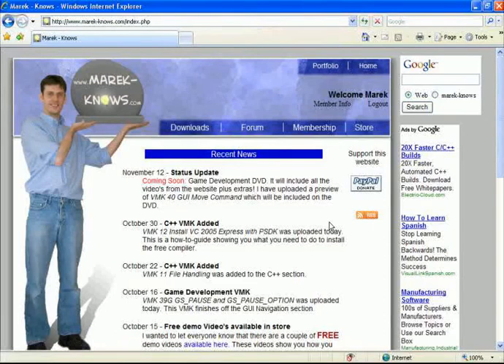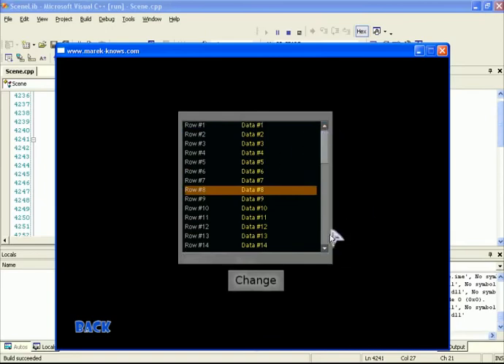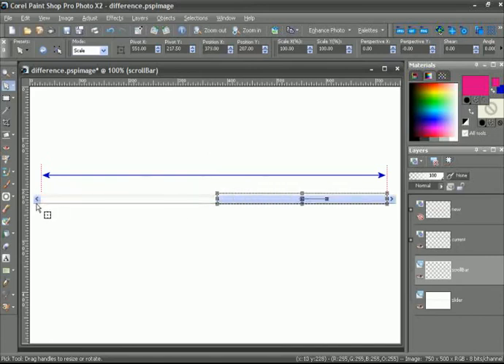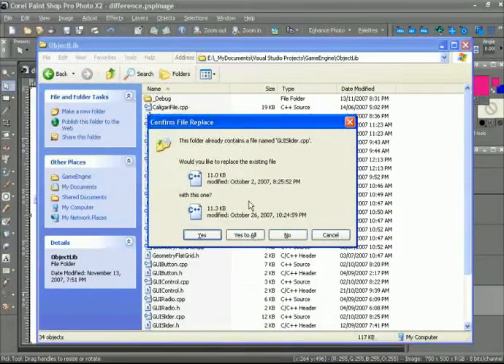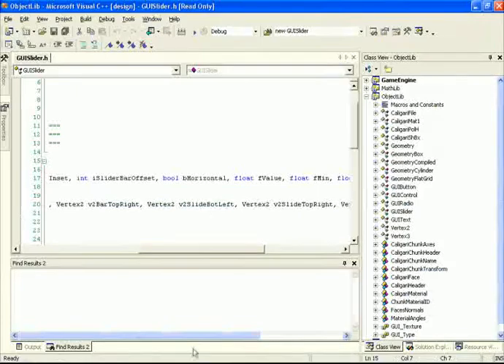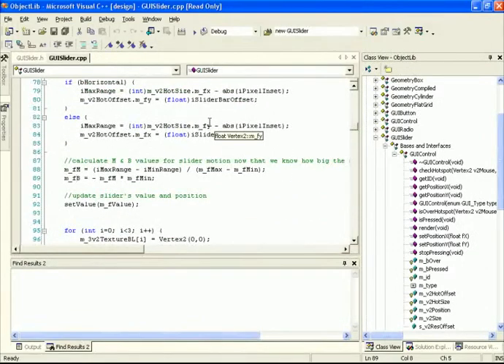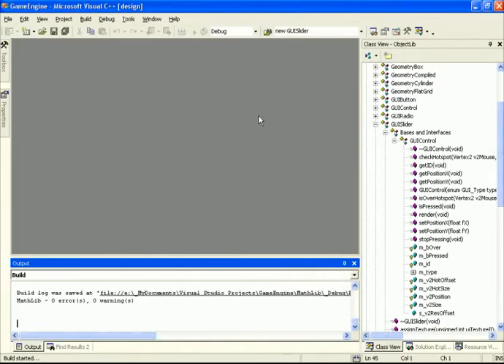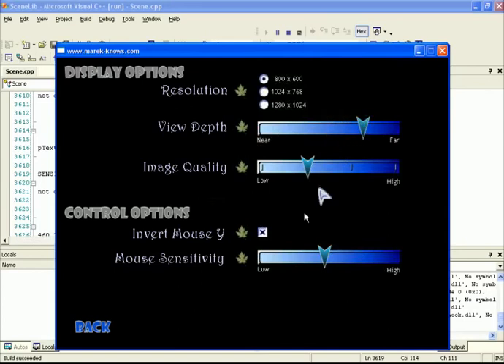OpenGL Game Engine VMK 42A: Update GUISlider Class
This video was first released on November 15th, 2007.
In this video I shows how to improve the GUISlider class so that we can use it in the next VMK to start creating the GUIList class.